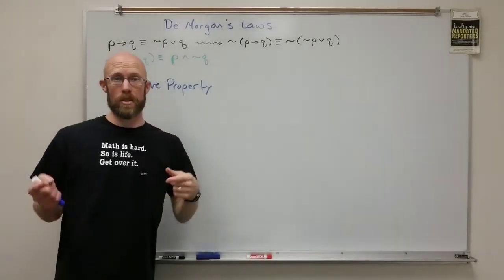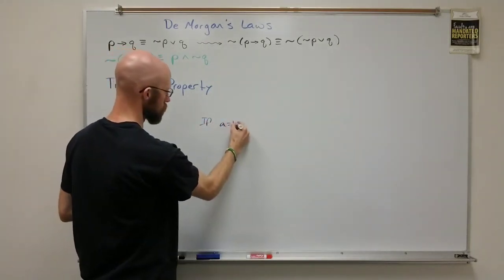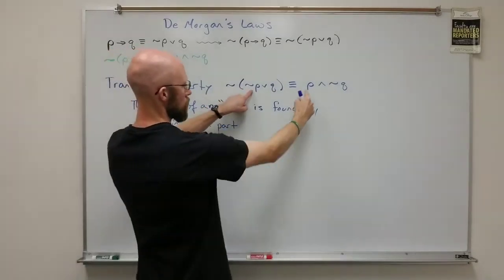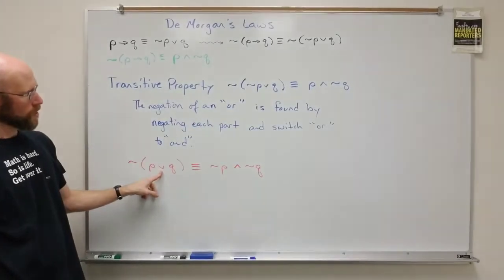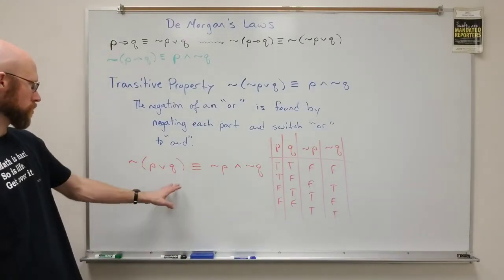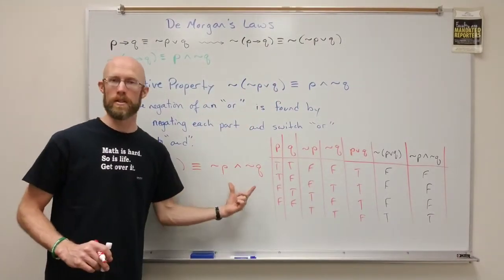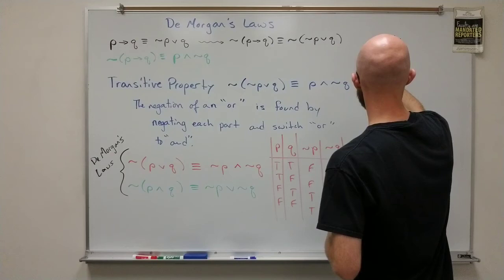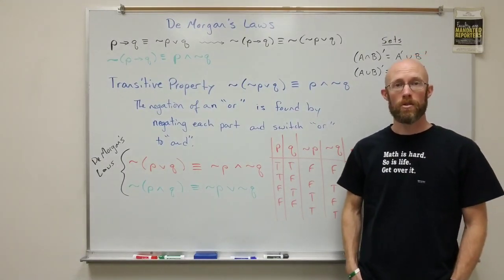De Morgan's Laws Part 2